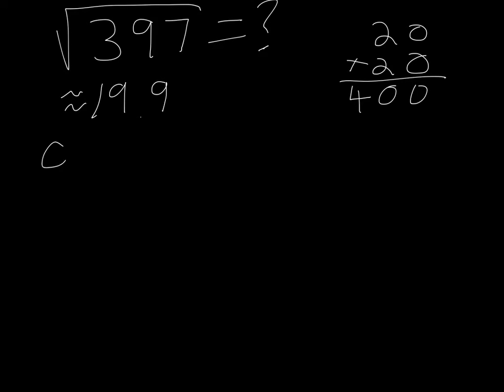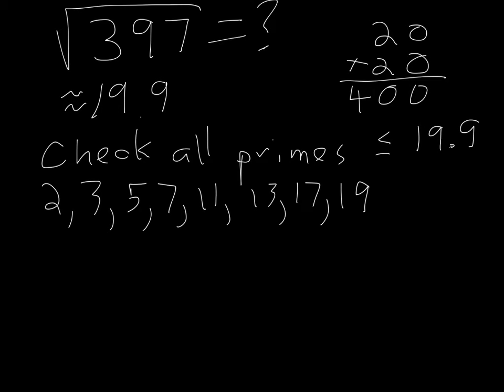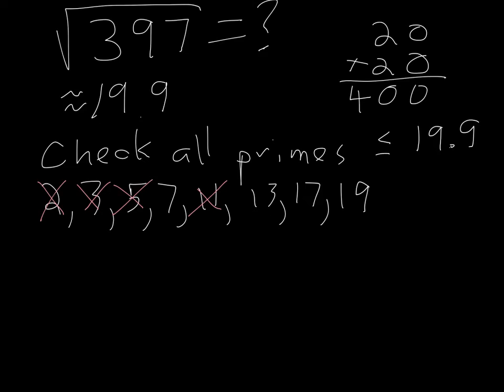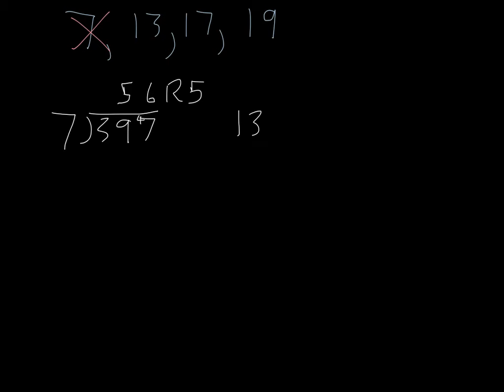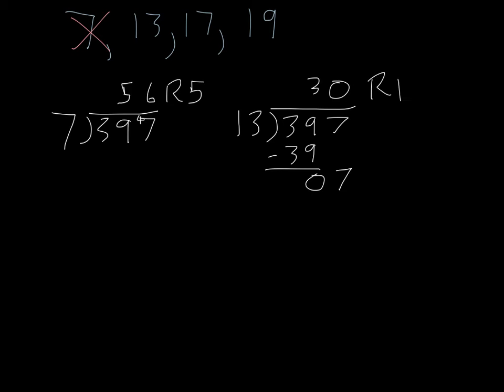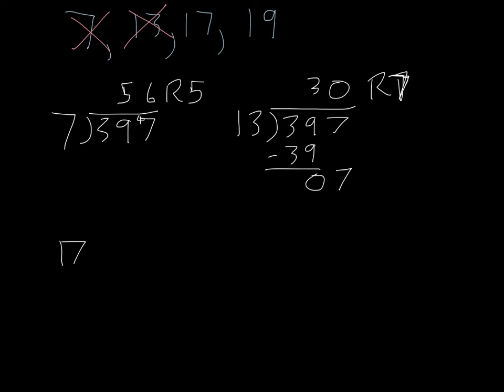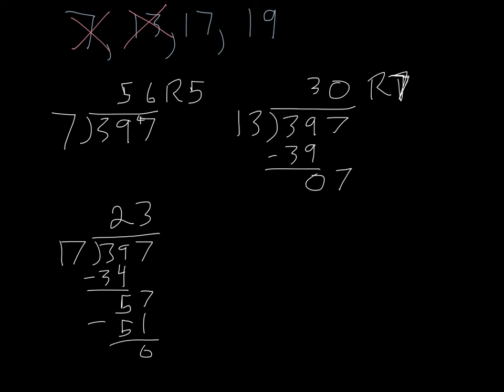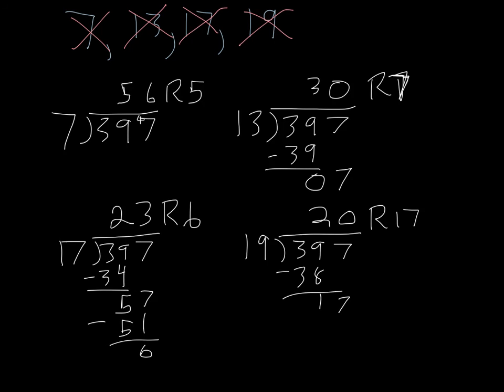Testing if a number is prime